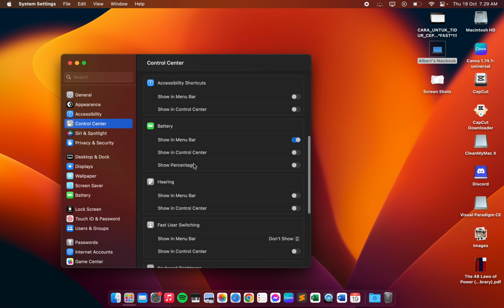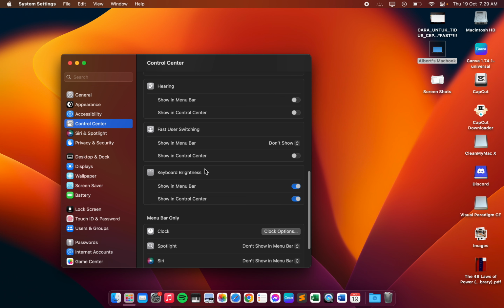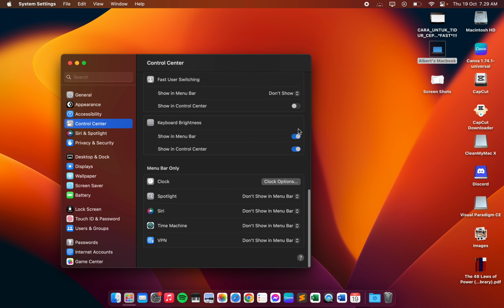How to enable and disable keyboard backlight on your MacBook Air M1 (2023) (UPDATED)